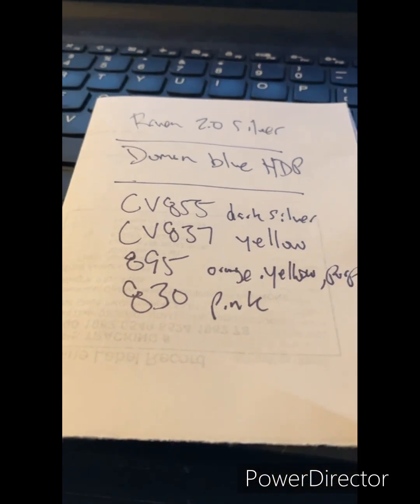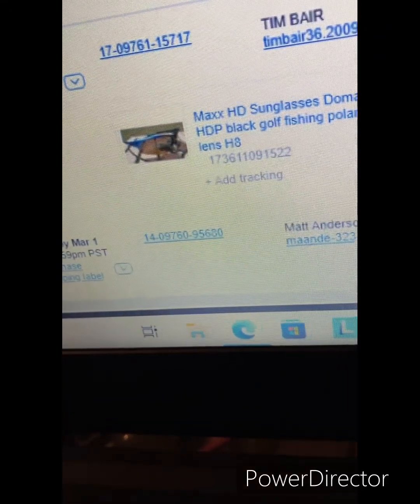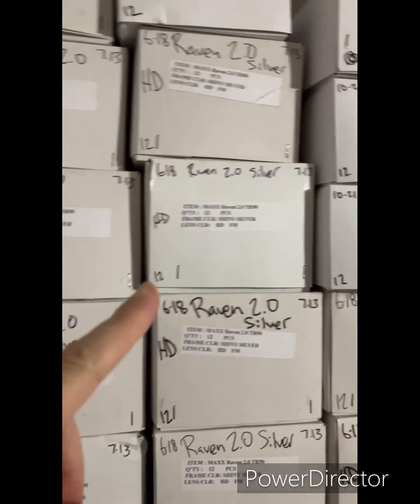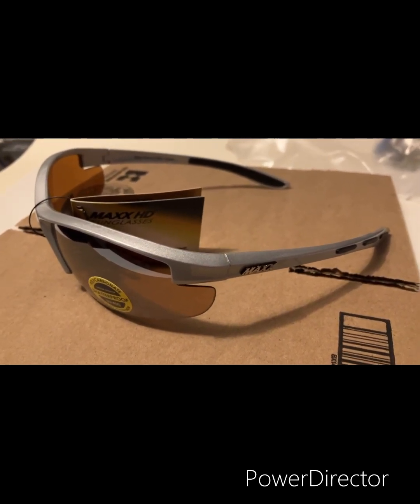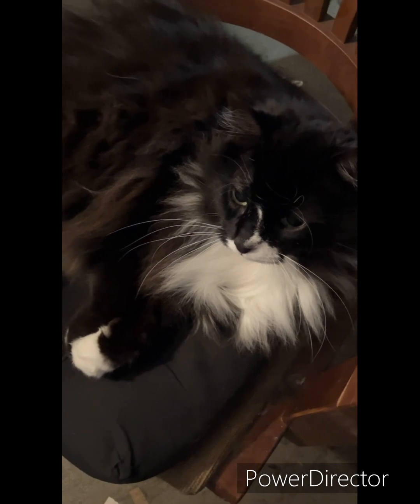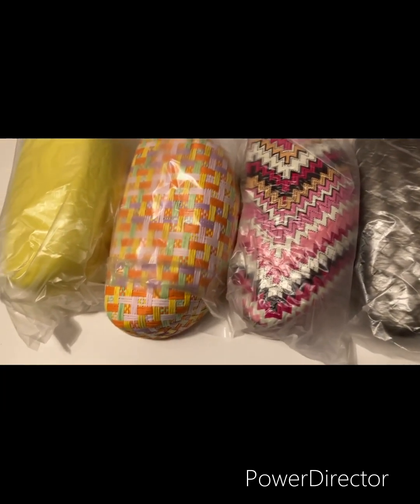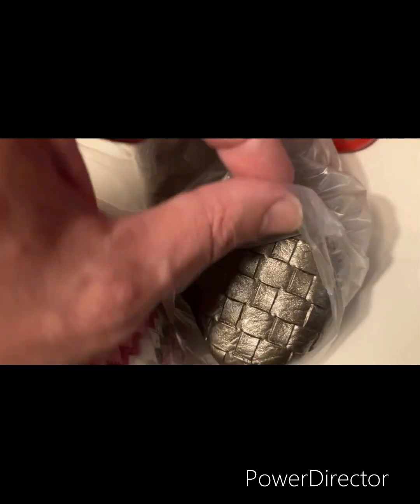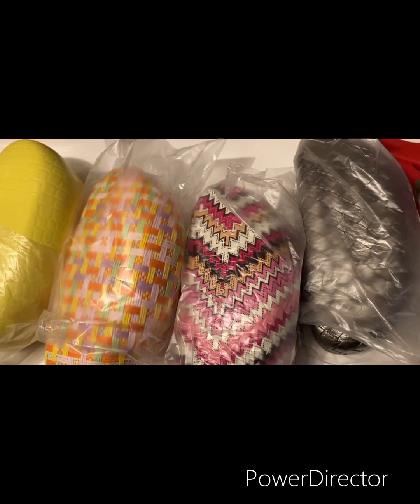eBay sales for 2-28-2023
Please check out:
eBay store:

Thanks again for checking out my video.  I hope there will be many more to come.  I hope you have an awesome week!